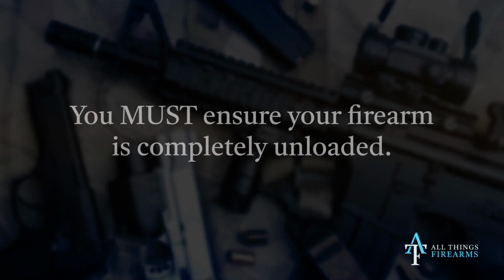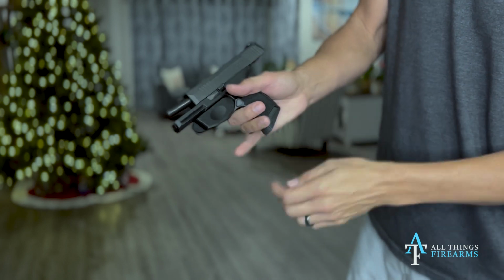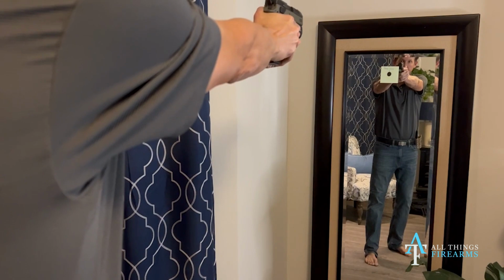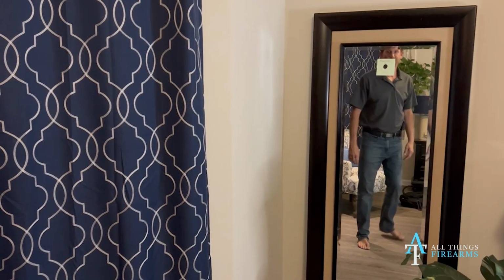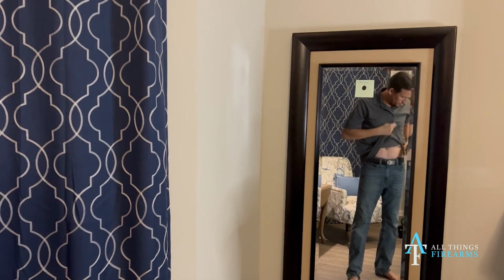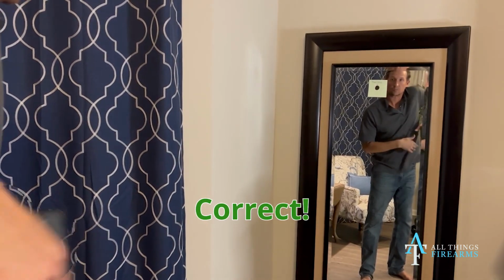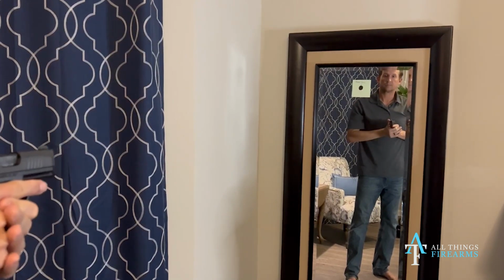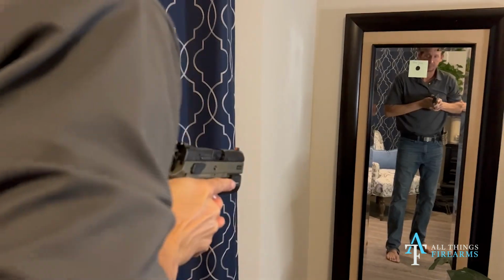Drawing From Your Holster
00:00 Intro
00:12 Loading a Magazine 9mm
01:51 22LR Magazine
02:23 AR Style Magazine
03:00 Magazine Speed Loader

As many of you know, practice is paramount when it comes to conceal carrying; however, many ranges won’t allow their patrons to draw from their holster with live ammunition. So how do we practice?

The answer is “Dryfiring”! In this video we show you step-by-step instructions for a dryfire exercise that will help you develop a safe and smooth draw, just like the pros.

Please remember: Always make sure your firearm is COMPLETELY UNLOADED prior to beginning any dryfire practice.

No matter how you intend to carry (inside the waist, outside the waist, or belly band), this exercise will help you gain confidence in carrying and improve your overall muscle memory.

How to load your magazine Loading your firearms How to load your .22lr How to load your 9mm How to load your .380ACP How to load your AR-15 How to load .223 beginner shooting lessons